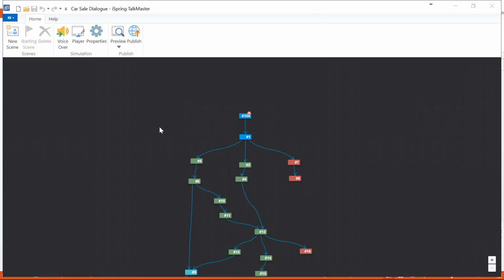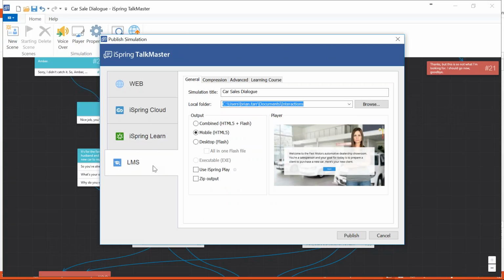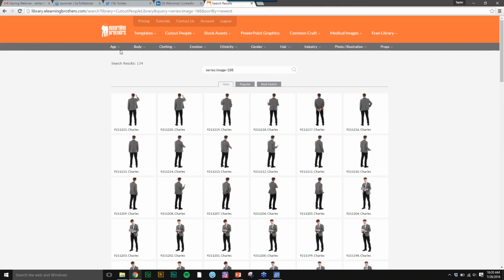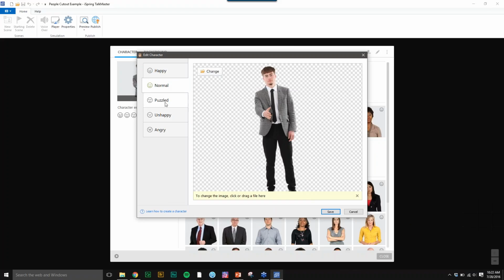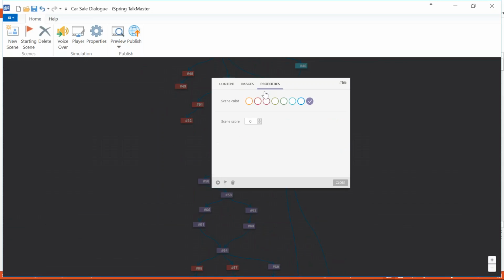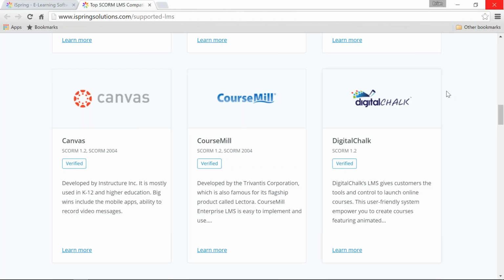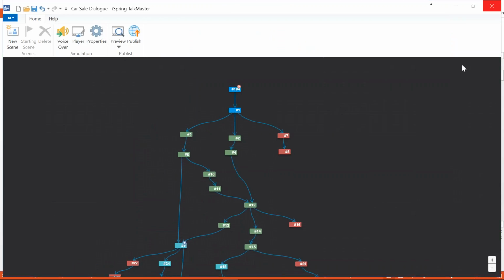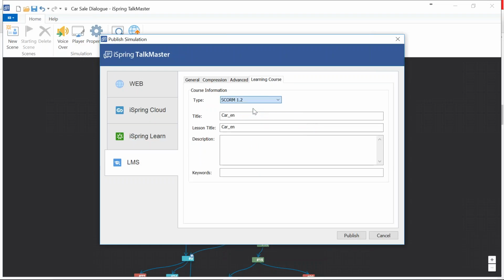How to Build a Conversation Simulation to Practice Communication Skills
Watch this webinar that shows you how to create an interactive dialogue simulation with iSpring TalkMaster 8.3. Use a library of characters and backgrounds (or add your own), and record voice overs to create a realistic experience and train employees for real-life conversations in professional environments.